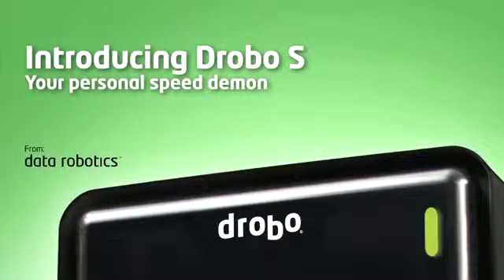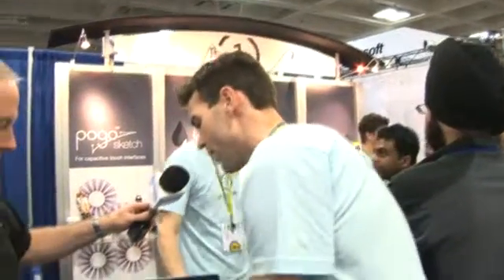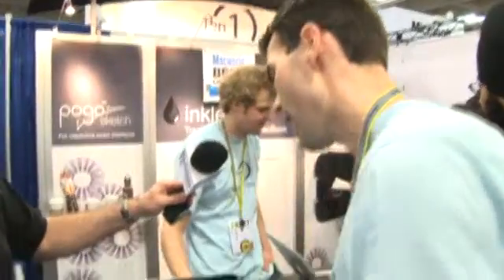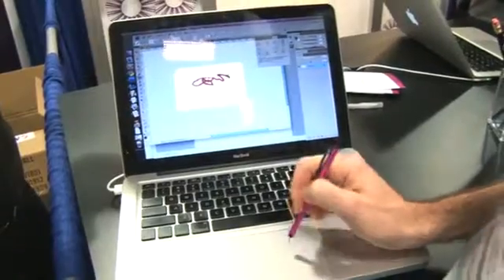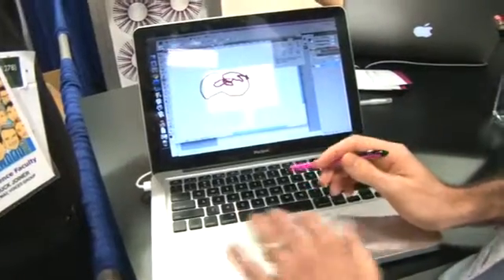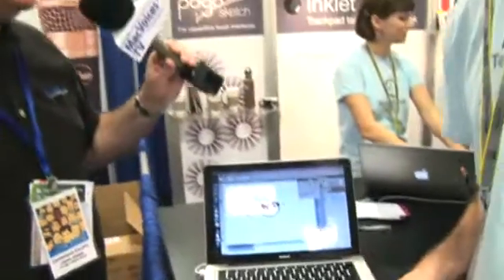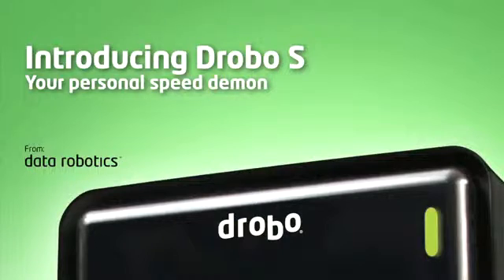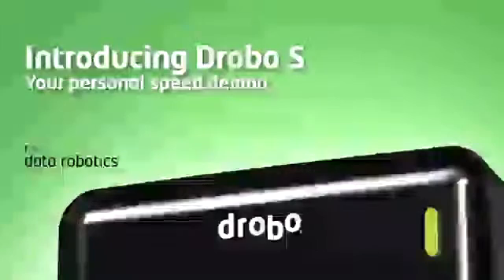MacVoices #1060: MacVoices at Macworld - Ten One Design's Inklet Lets You Draw on The Trackpad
From Macworld 2010, Peter Skinner of Ten One Design demonstrates Inklet, a Macworld Best-of-Show winner that turns the trackpad on your MacBook or MacBook Pro into a graphics tablet, suitable for sketching, creating and more. Software-based, Inklet lets you draw using many of your favorite graphics apps such as Photoshop rather than having to learn something new. Peter also shows off Pogo Sketch, a stylus for trackpads and touch screens that makes Inklet even more useful for finer, more detailed drawing.